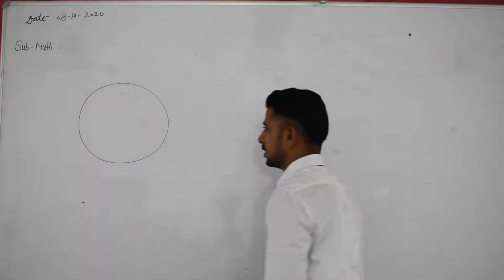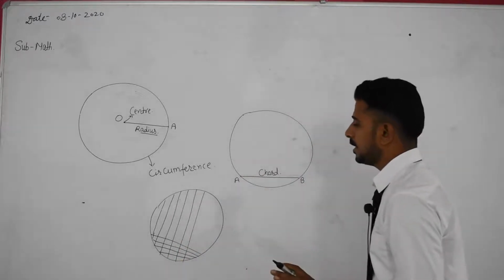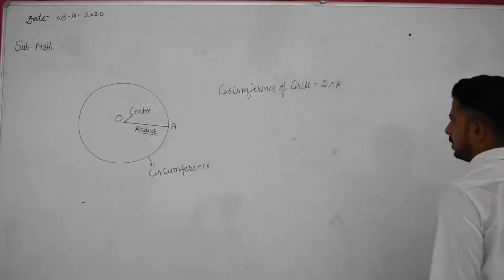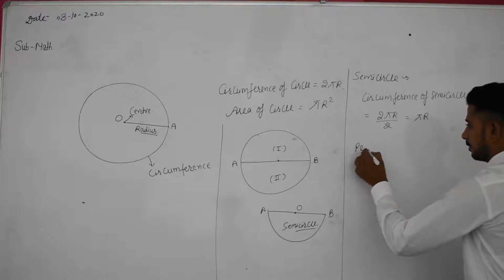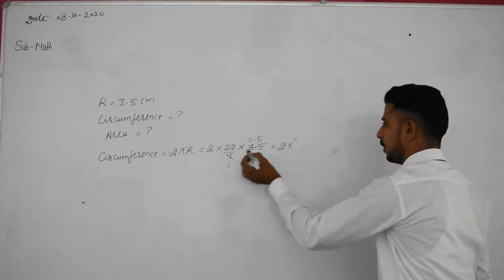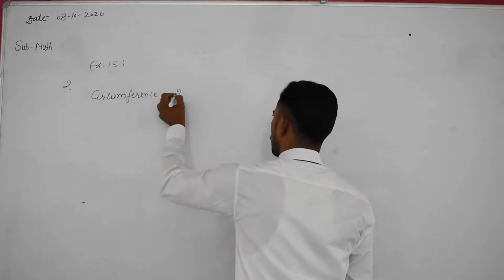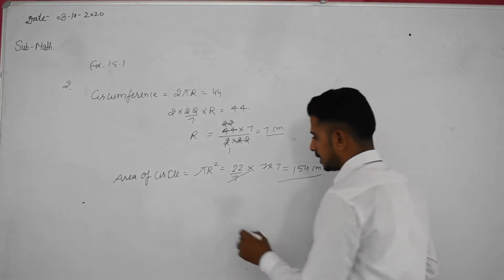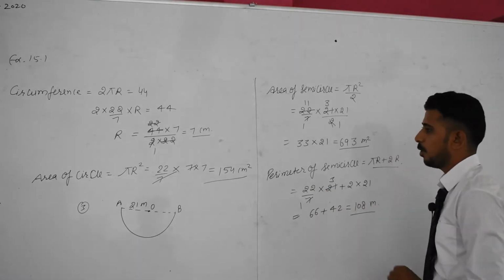Circumference and Area of Circle